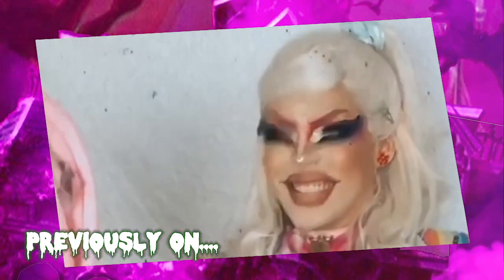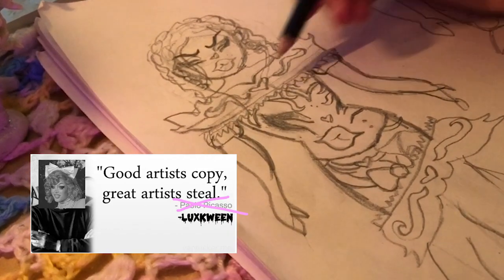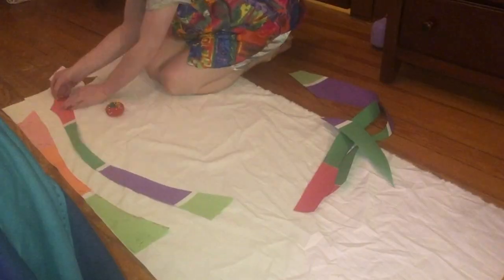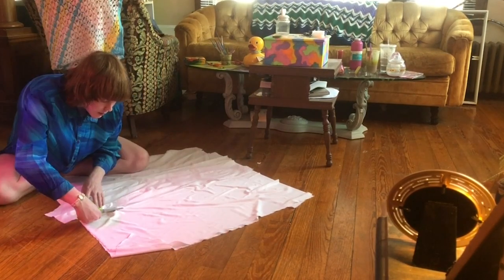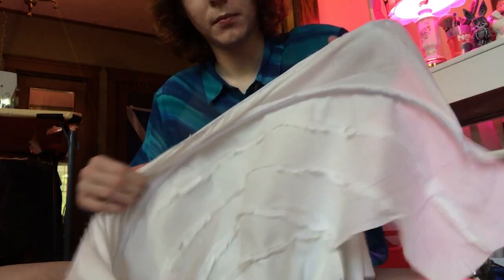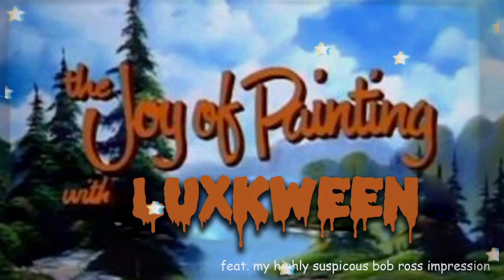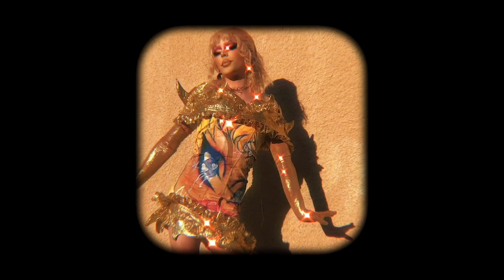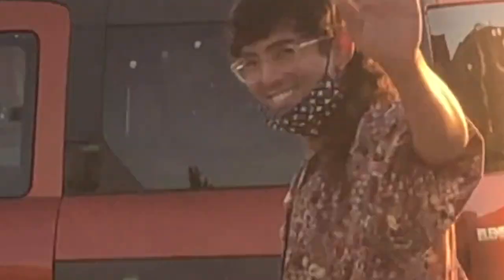HOW TO BE WALKING ART (DIY Drag Queen Costume Tutorial)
check out this diy exclusive behind the scenes documentary tutorial on the creation on my Moschino inspired Sailor Lux dress!

Comme Des Garçons by Rina Sawayama